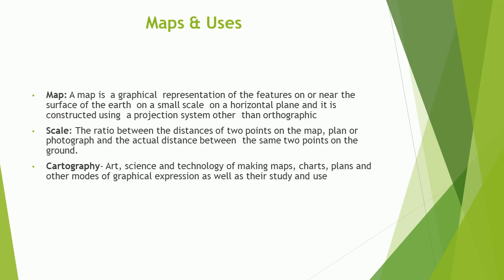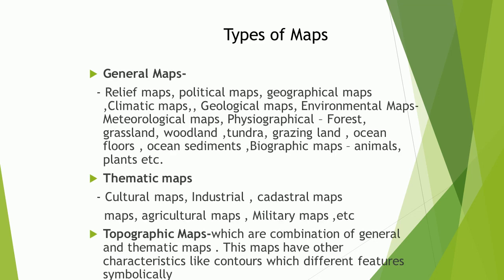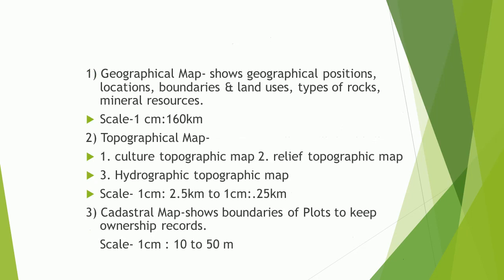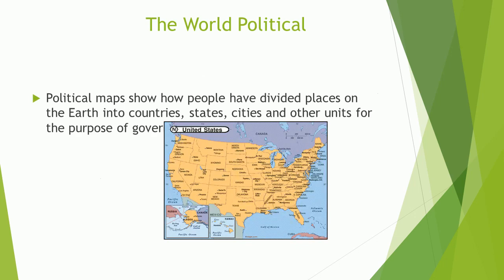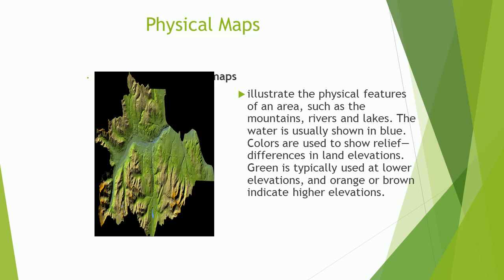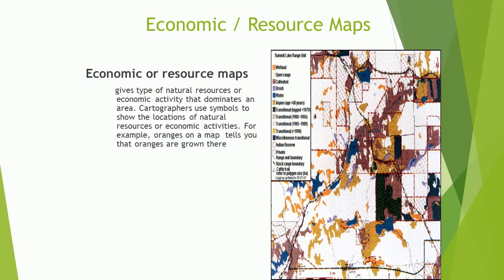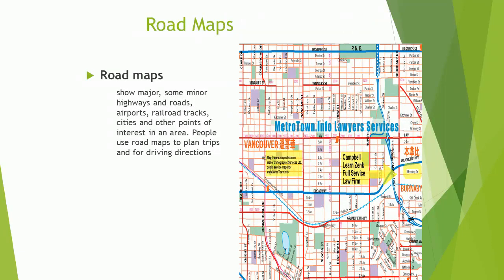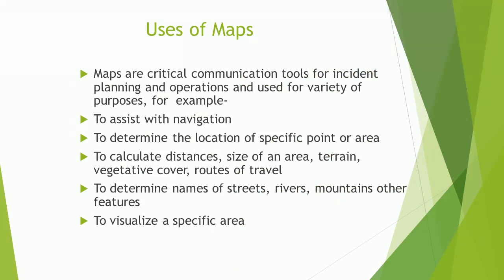MAPS & USES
THE VIDEO DESCRIBES THE INFORMATION ABOUT MAPS AND THEIR USES.